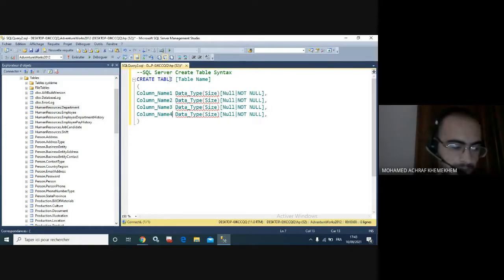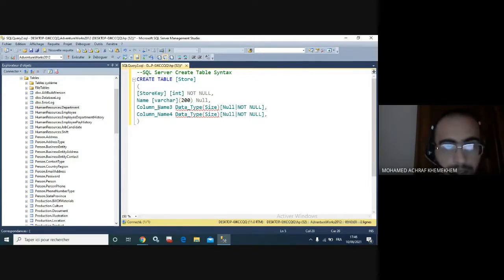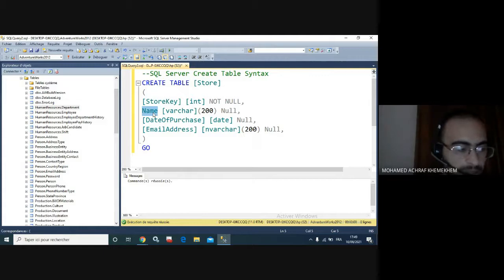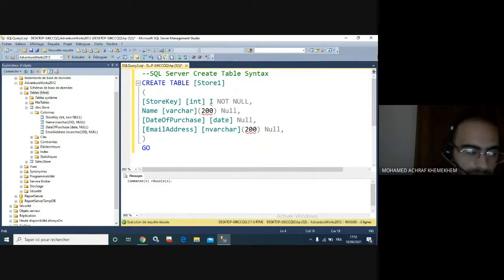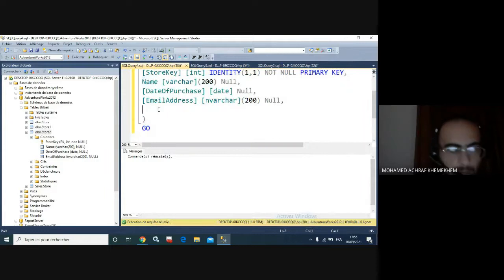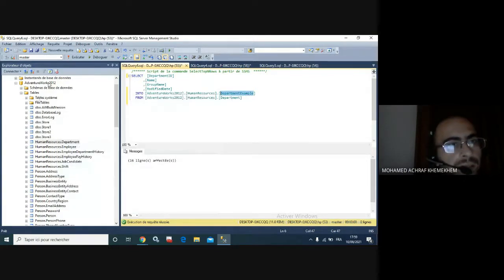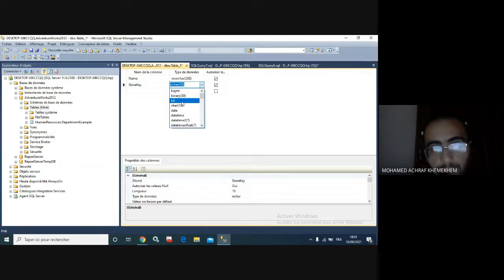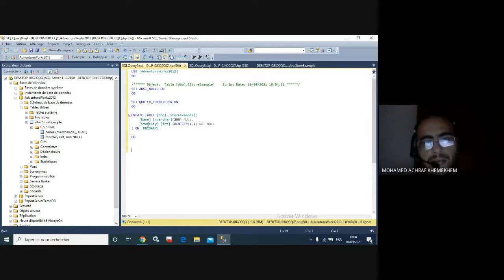Business Intelligence - SQL Create Table using SQL Server